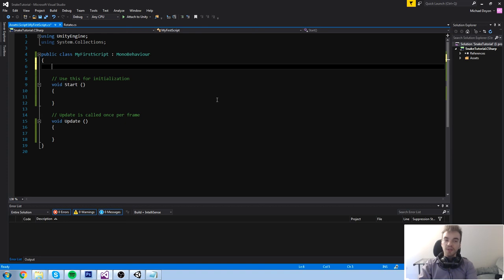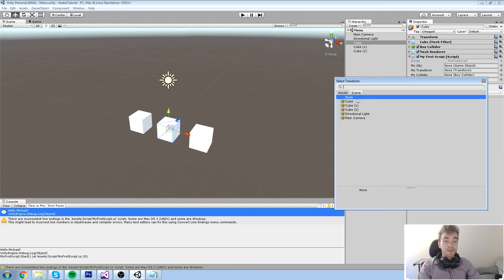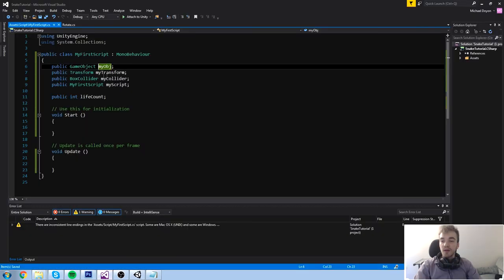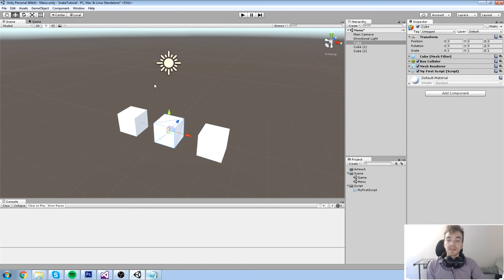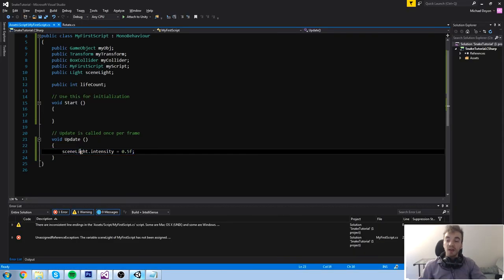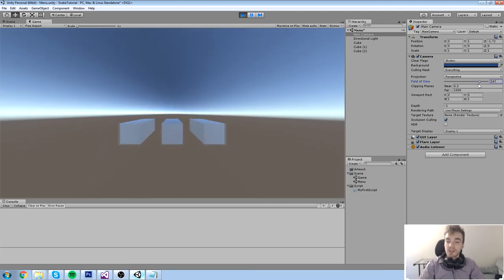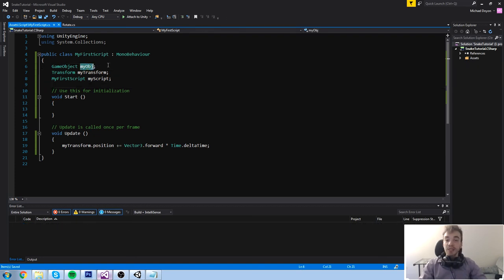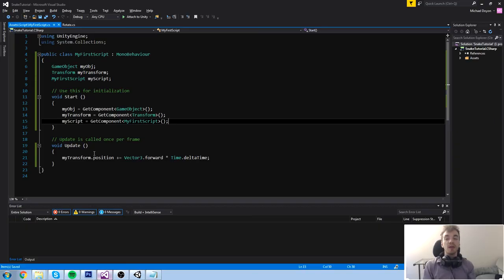Learn Unity & C# 7 Unity Types A free beginner course by N3K YouTube